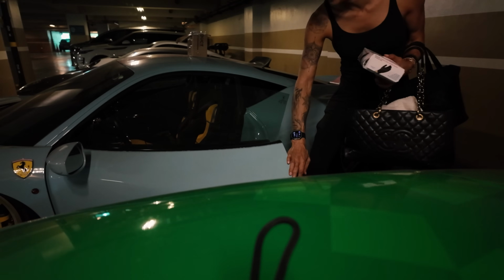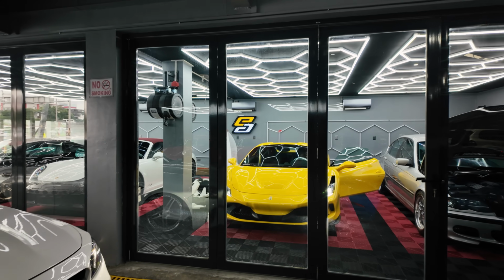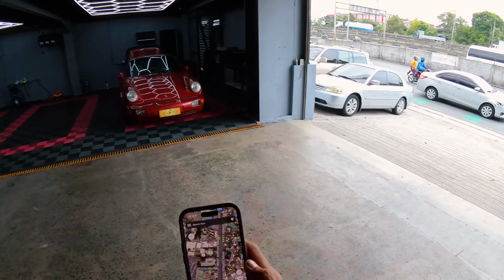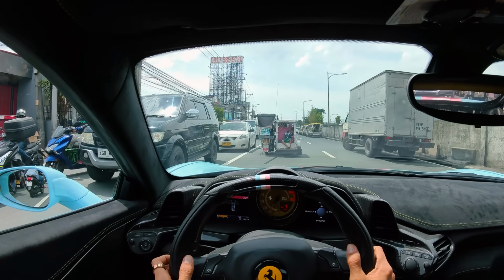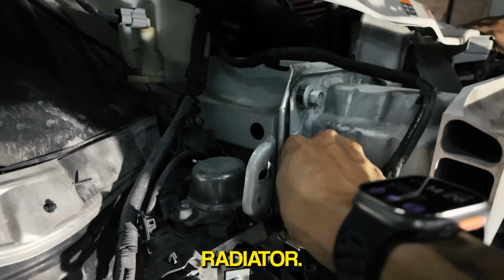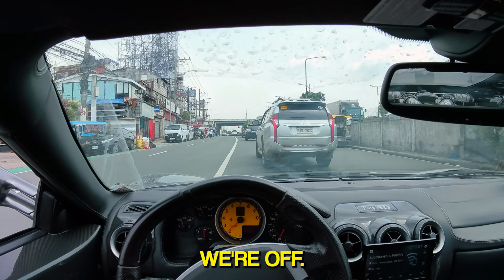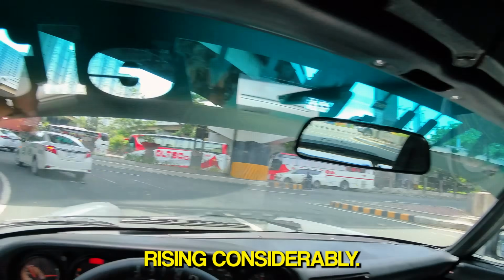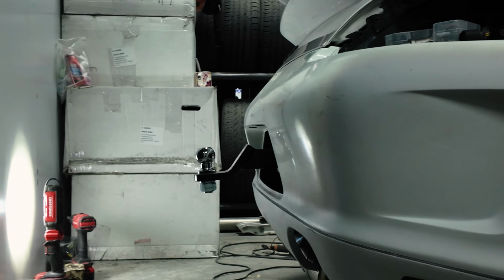Alignment of Ferrari and RWB | Angie Mead King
Doing a full alignment check on all my Ferrari's to make sure they are running straight and found out that most of them have some bushing issue one way or another. We also got to finally test drive the RWB Targa which still needs a ton of work so we will get back to that on a later video.